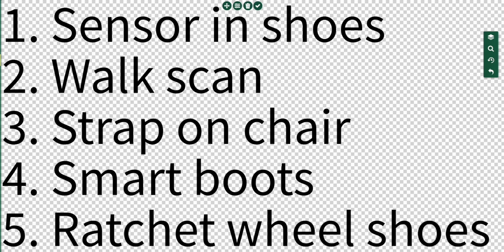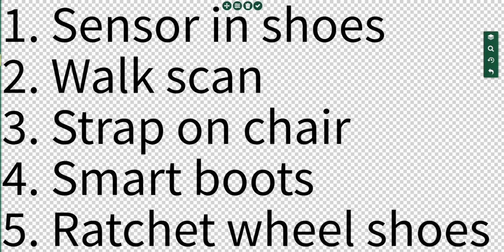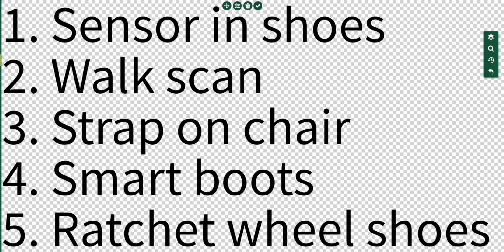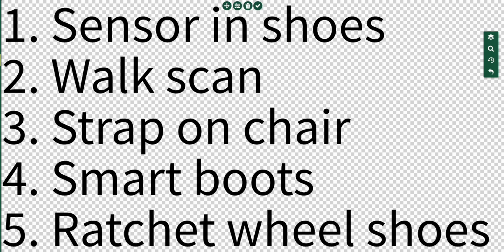Shoe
Look up related shoe and clothing and joint videos on channel